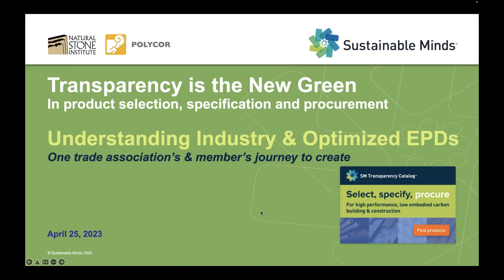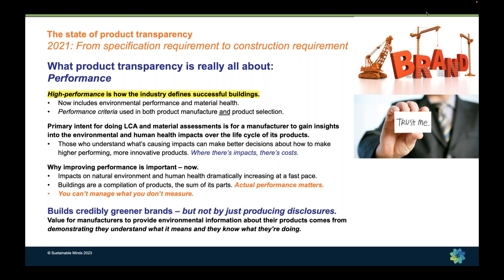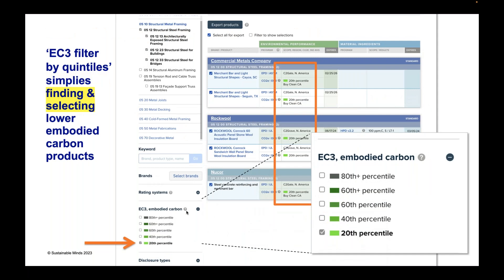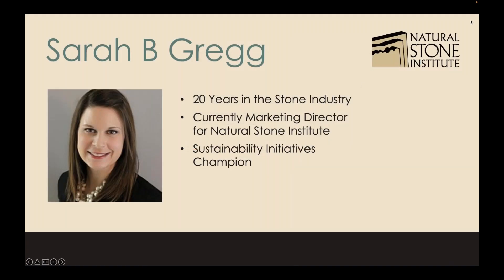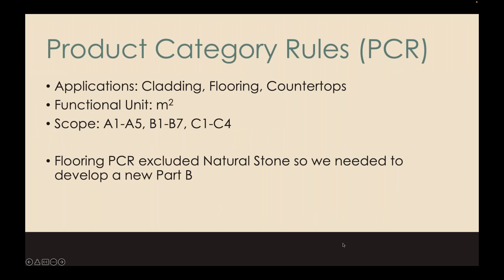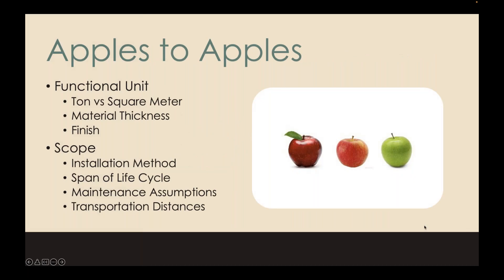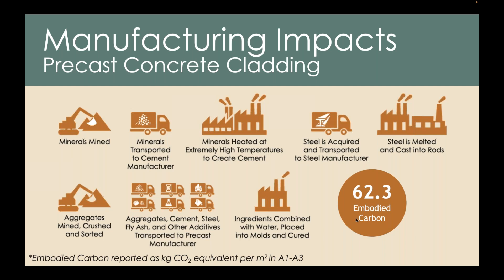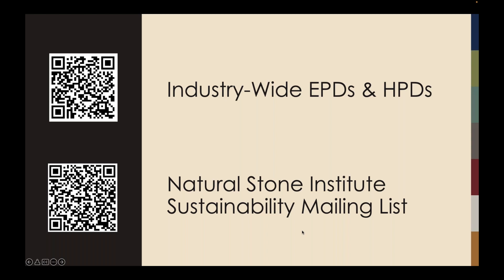Understanding Industry & Optimized EPDs – One trade association's & member's journey to create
Building materials trade associations have been taking the lead on telling the environmental performance and material health stories for their industries. Industry disclosures provide MFRs a best practice tool they otherwise may not be able to create on their own and  establish benchmarks for product-specific comparisons.

Join us for an in-depth look at how NSI and Polycor worked with Sustainable Minds to credibly tell the story of natural stone, a beautiful and versatile, lower carbon, single ingredient building material that emits no VOCs.

Join us to learn about
Why NSI developed 3 industry-average EPDs and 13 HPDs for a range of stone types; how membership was mobilized and key decisions made to make it easy to create optimized EPDs

Outcomes of having transparency documentation

How Polycor created 6 product-specific EPDs and 2 optimized EPDs that explain the lower embodied carbon impacts of limestone

Why NSI & Polycor chose Sustainable Minds as their program operator

Building professionals: Get an in-depth look at the extensive process of creating PCRs, LCAs and EPDs

Manufacturers: Learn how to leverage your industry-average EPD to create your product-specific, optimized EPDs for LEED

Industry associations: Learn how to get more visibility for your members with a Transparency Catalog industry subscription.

Select, specify & procure their products
The Natural Stone Institute is a trade association representing every aspect of the natural stone industry with membership exceeding 2,000 members in over 50 nations. It offers a wide array of technical and training resources, professional development opportunities, regulatory advocacy, and networking events.

Polycor is the world’s leading natural stone manufacturer. We provide customers with centuries of stone expertise. Our vision is to establish new foundations of global leadership by setting the standard for excellence in sustainable natural stone. Our products are built to last so future generations can continue to fall in love with natural stone.